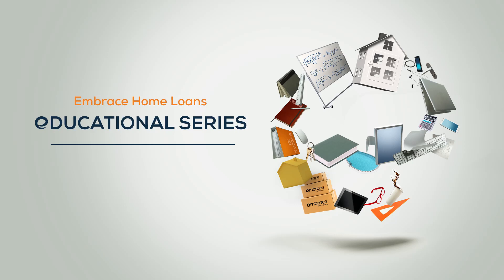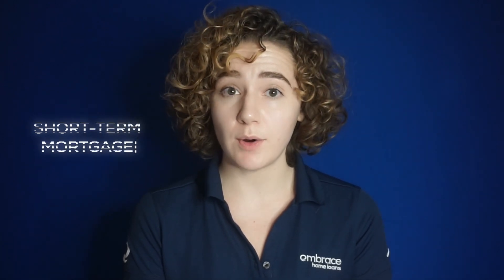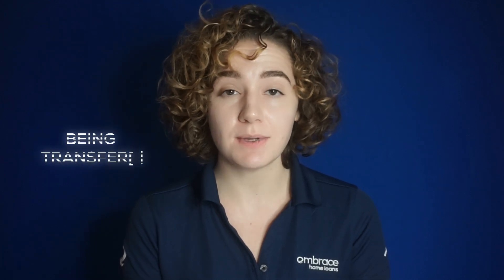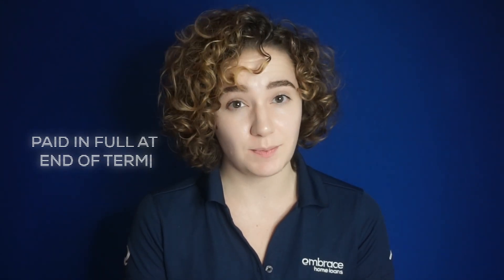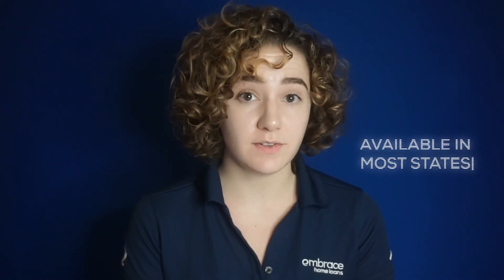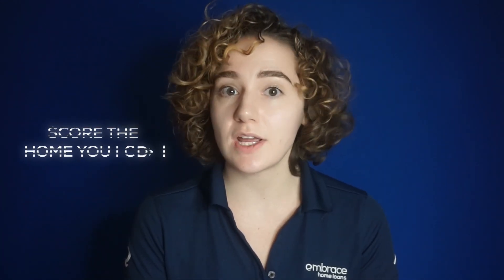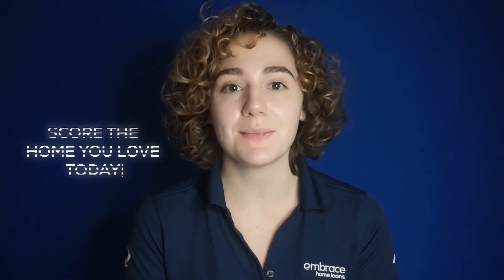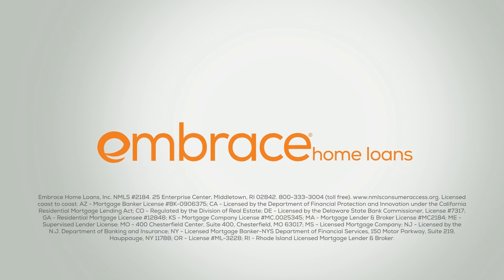Embrace Educational Series: Buy Now Sell Later With A Bridge Loan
Trying to sell your home before buying another one? Watch this video to see how you can buy right now and sell later with a bridge loan.